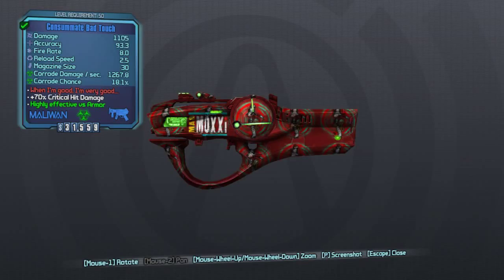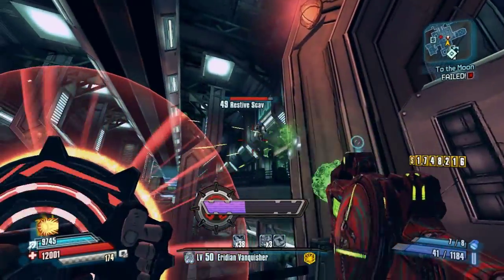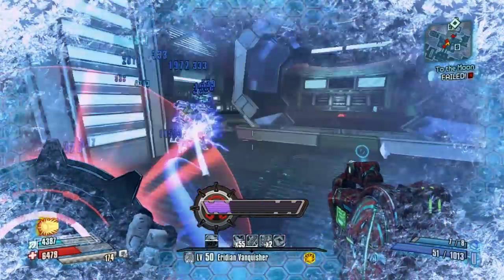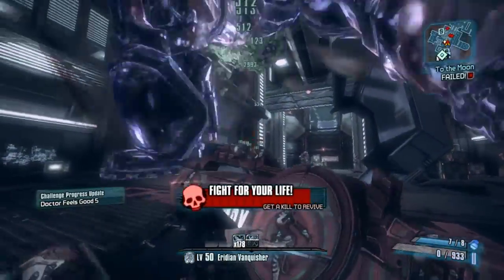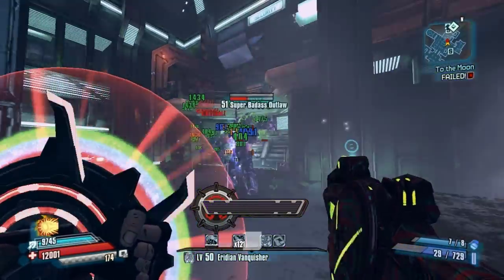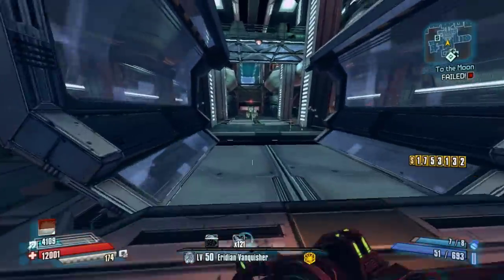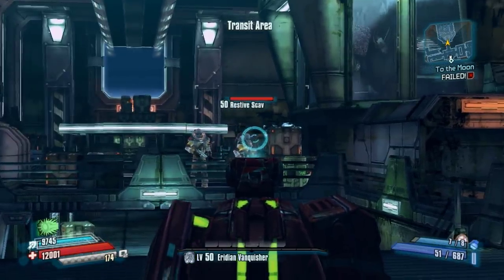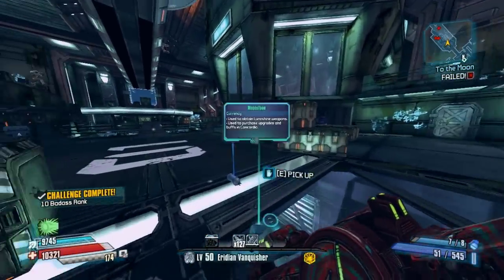Borderlands The PreSequel- Unobtainables *Bad Touch*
Welcome to another episode of Unobtainables! In this series we look at the (currently) unobtainable gear of Borderlands The PreSequel. Every episode showcases a different piece of gear and in this episode we will be looking at the Bad Touch, which was a great SMG in Borderlands 2, but however it's not that great in this game.